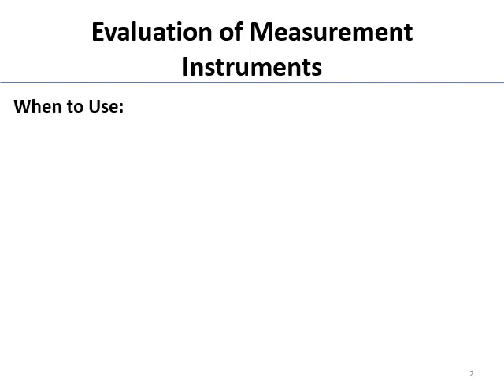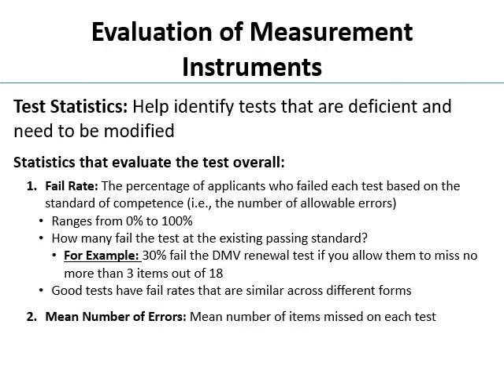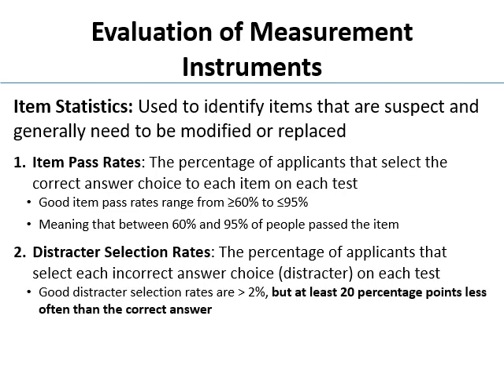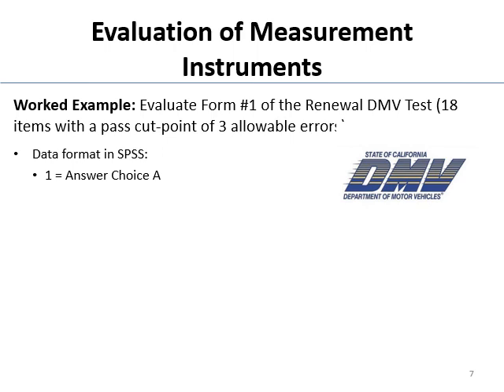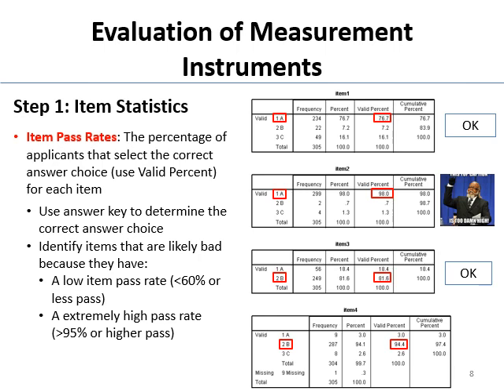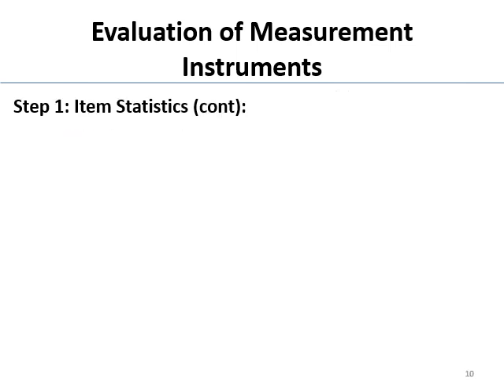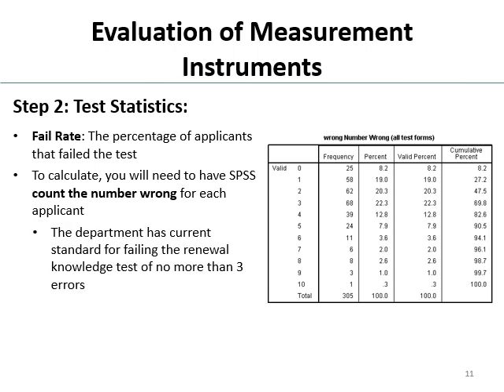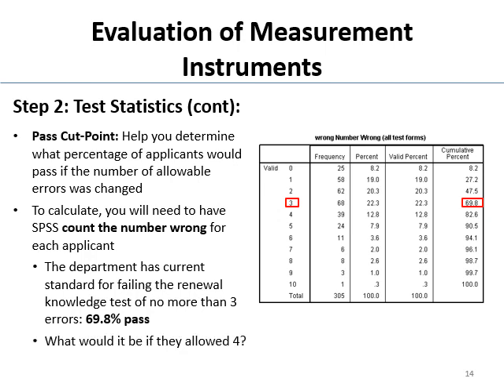Week06 Lecture 01 Evaluation of Measurement Instruments Test & Item Analysis